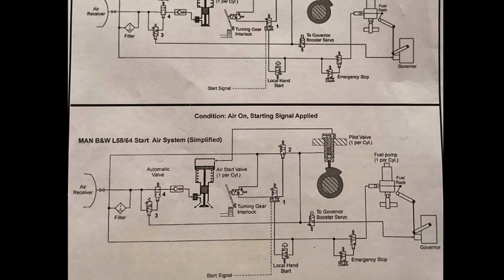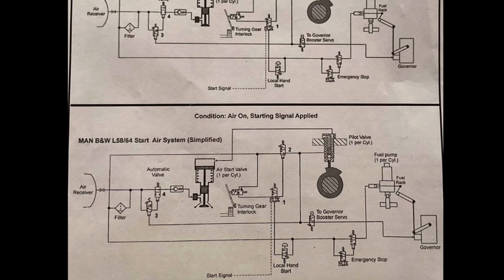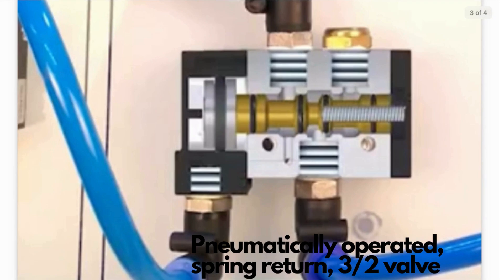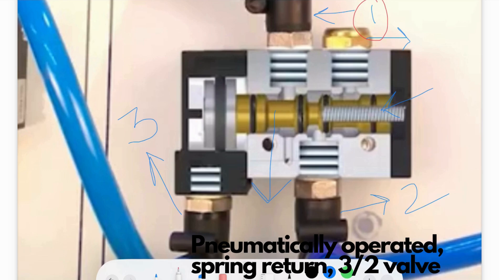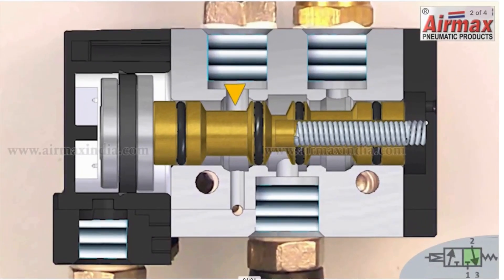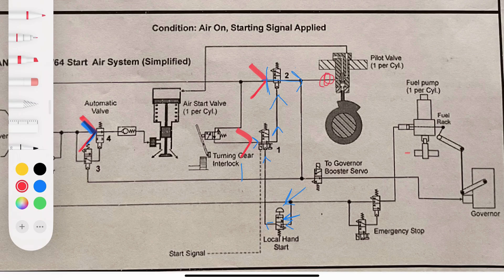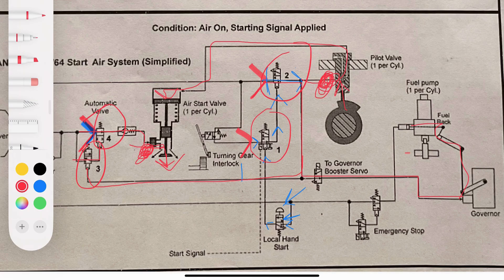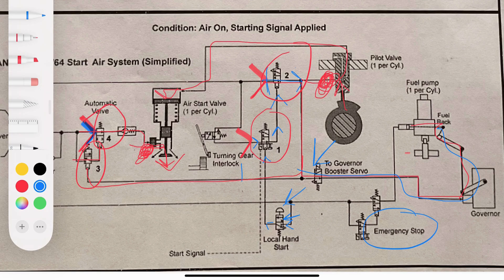SIMPLIFIED MANEUVERING DIAGRAM|| 3/2 VALVES||CLASS 4||MOTOR||WRITTEN EXAMS||ORAL EXAMS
*Correction - The three ports in the 3/2 valve are 1- Inlet 2- Outlet 3- Exhaust and not 1- Inlet 2- Outlet 3- Operating air signal, please make a note of this. (Watch 1:46 onwards)

Marine wisdom is an initiative started by mariners for mariners, to help candidates clear competency their exams. :)